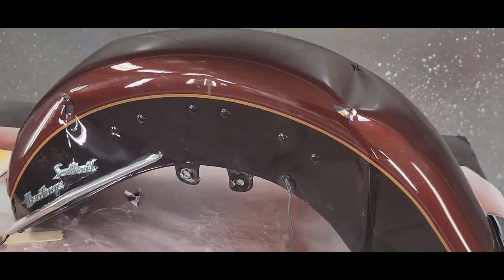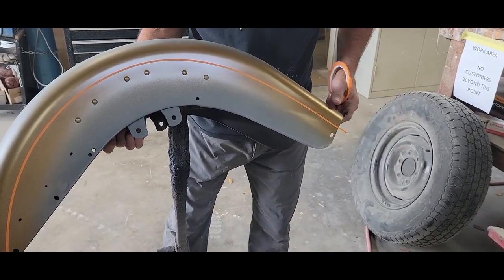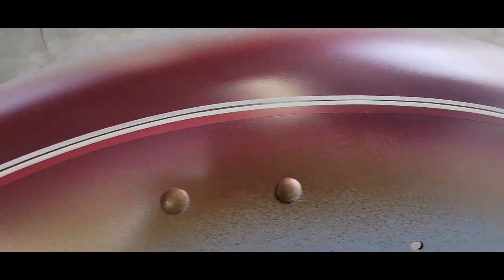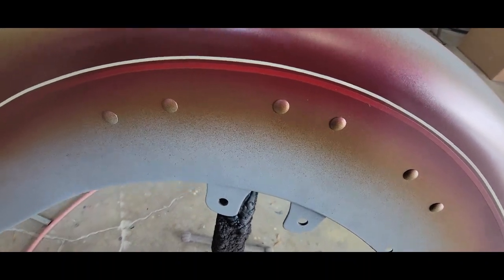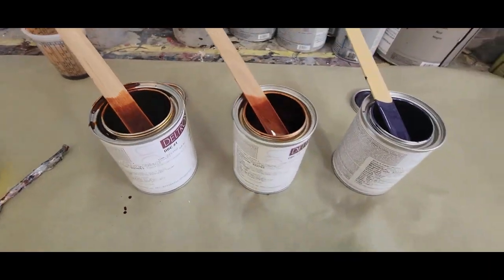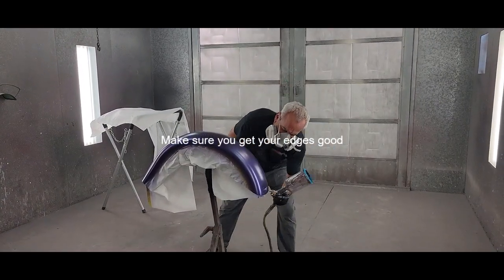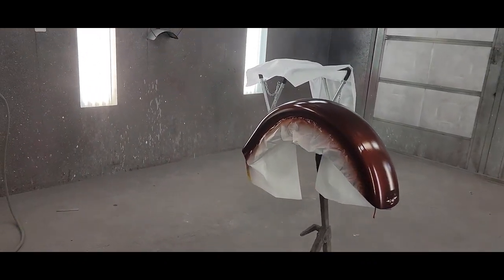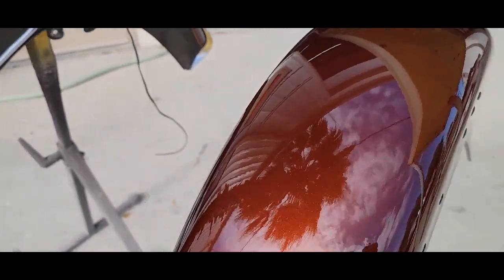How to do a custom painted pinstripe and 2 tone - Pinstripe is painted FIRST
Painting pinstripes on Harleys made easy - A more involved video showing how to do a double pinstripe along with 2 tri-stage colors.
This video shows how to do the 2 pinstripes FIRST before painting the 2 main colors.
This way there is no guesswork on getting the width of the stripes correct since you are using 1/16 and 1/8" tape to do the layout.

My previous video shows doing a single pinstripe and one showing pinstripes done first with a basecoat clearcoat paint. So be sure to check that out as well.

Harley light candy root beer and dark candy root beer
Double pinstripes.

My favorite 1/8” tape to use (used on bigger panel jobs)

My favorite 1/16” tape to use
(used on smaller panel jobs like motorcycle tanks and fenders)
I’ve been through 1000’s of rolls through the years